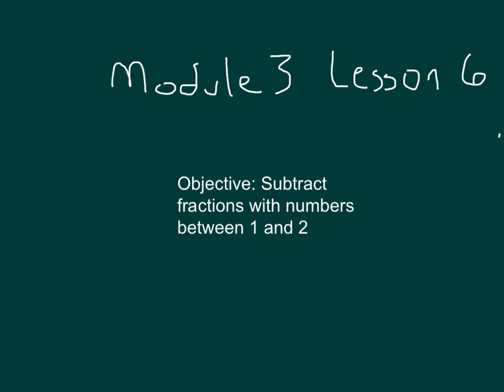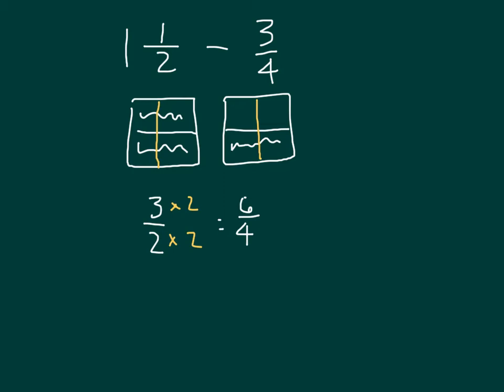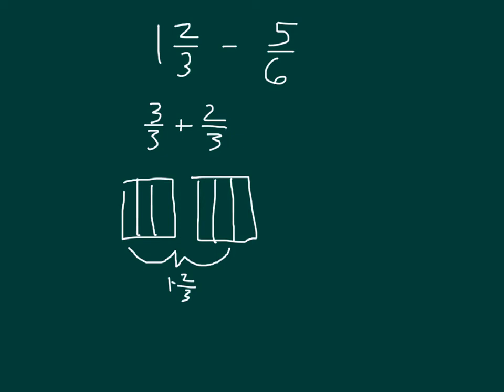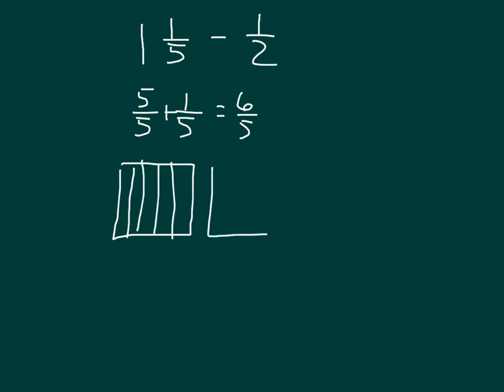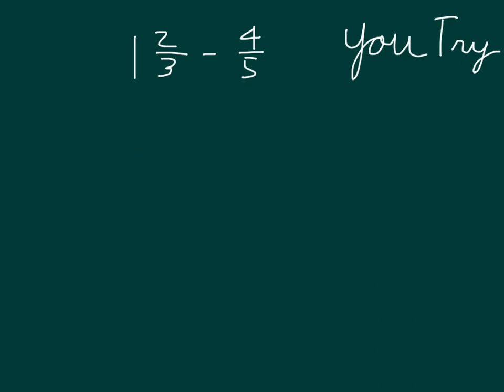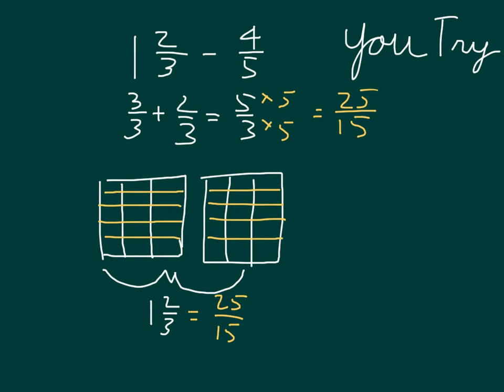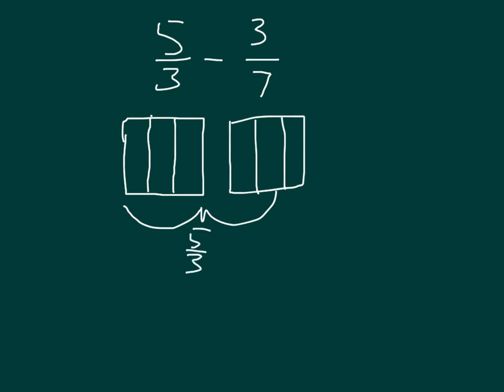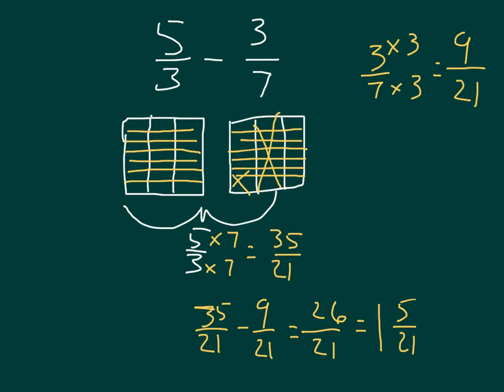Module 3 lesson 6 grade 5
Subtracting fractions between 1 and 2